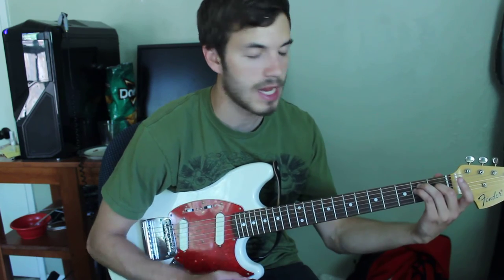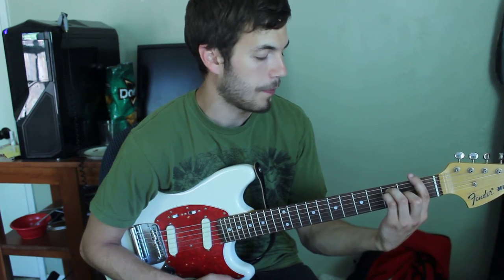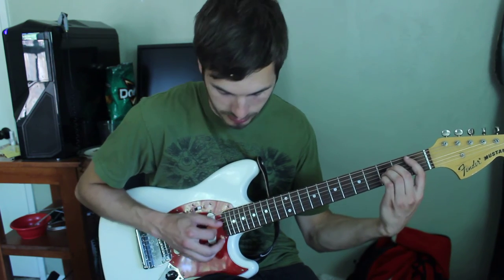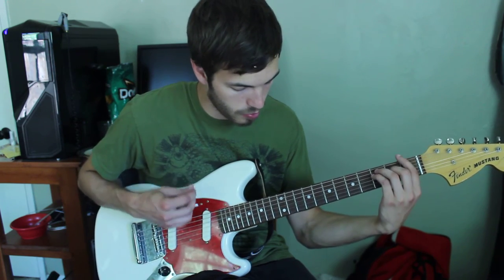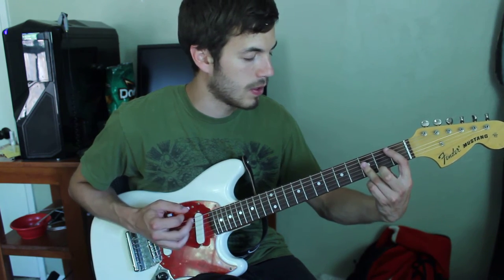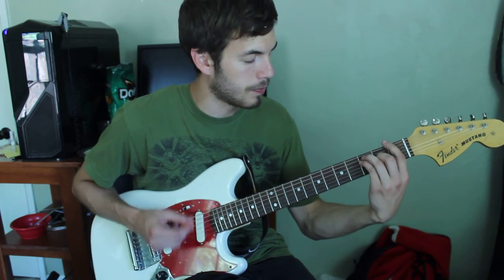Neutral Milk Hotel - King of Carrot Flowers Pt. 1 Guitar Tutorial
This is how to play King of Carrot Flowers Pt. 1 by Neutral Milk Hotel on guitar. There are some barre chords and fast switches in this song, but other than that it's a pretty beginner song.